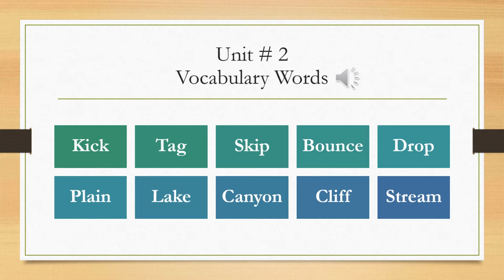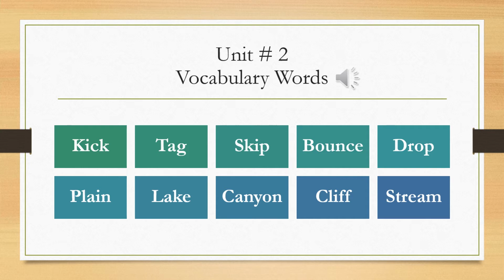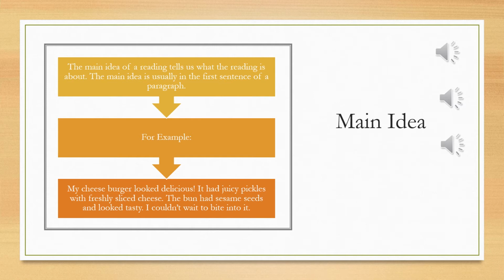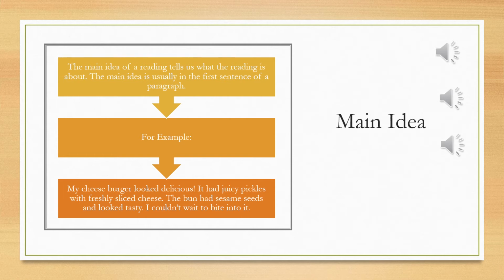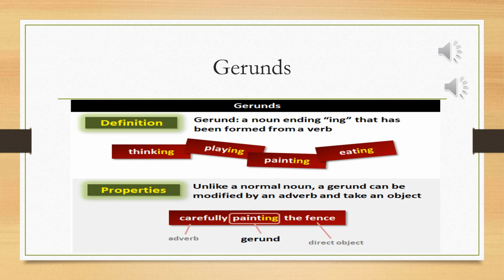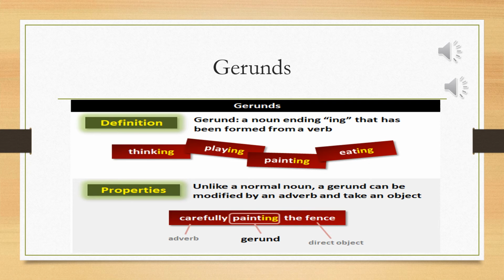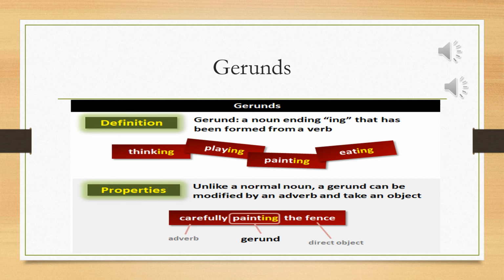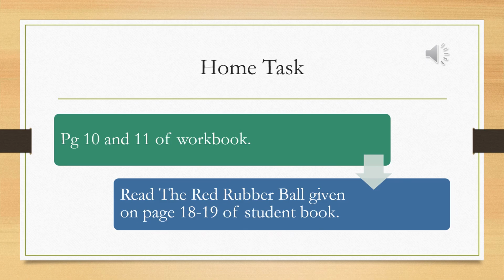lecture #4 Grade 3